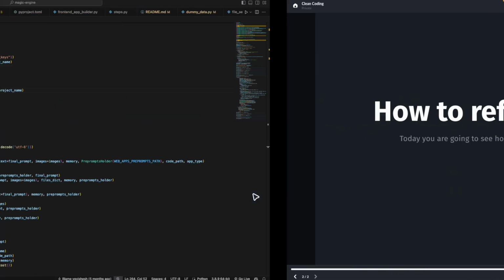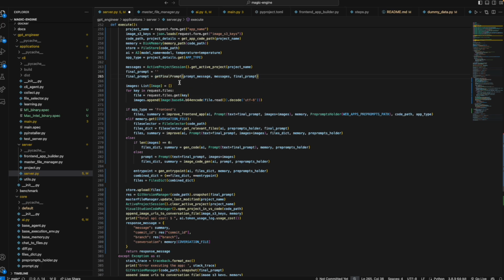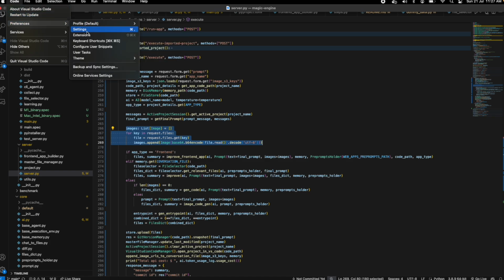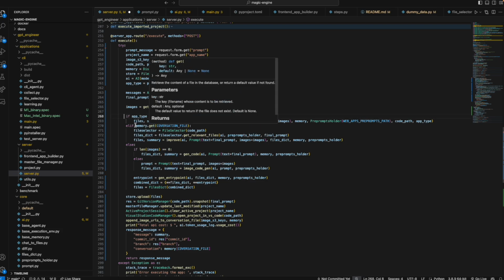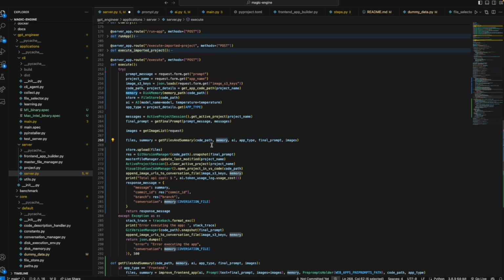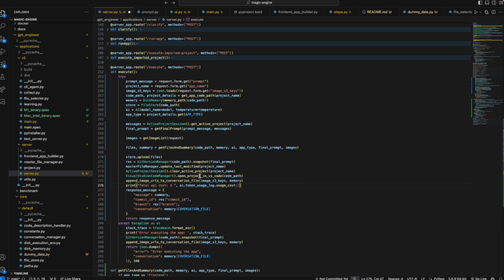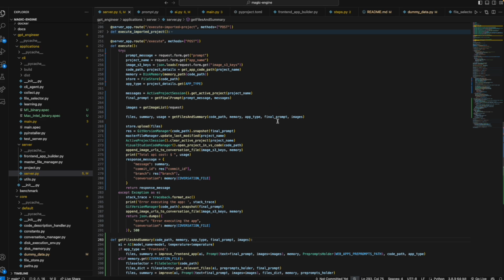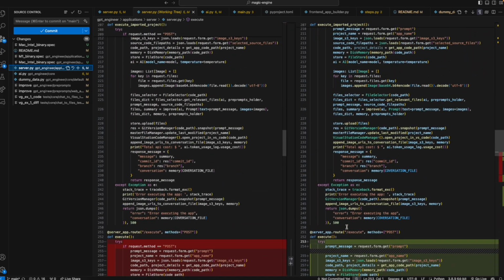Clean Code- Refactoring nested if-else branches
How to refactor a function with multiple if-else statements, to improve its readability and hence cleaner.